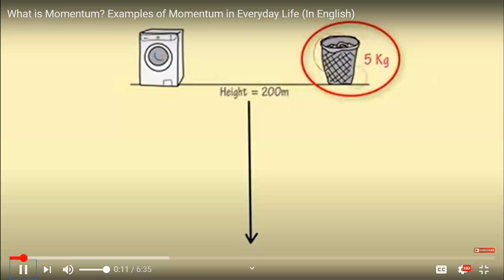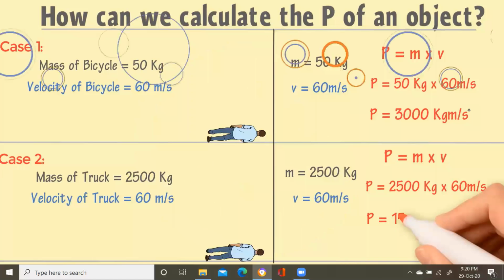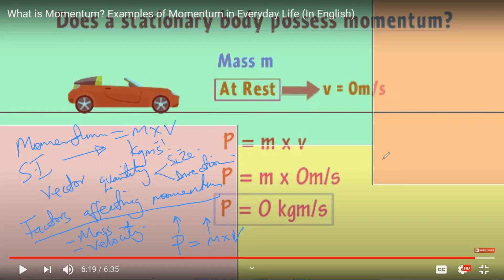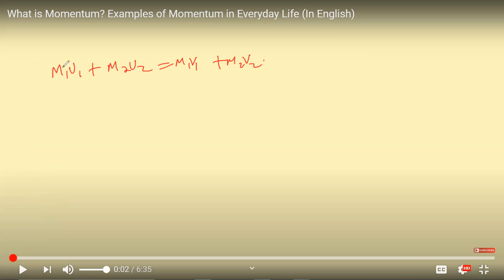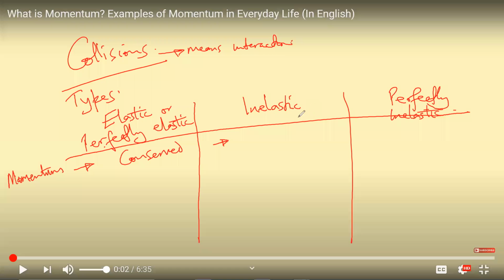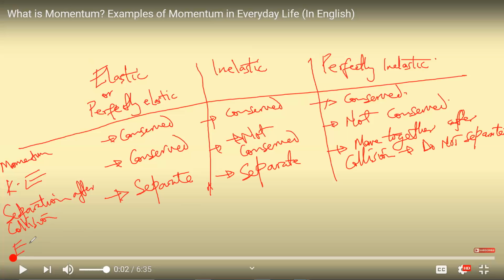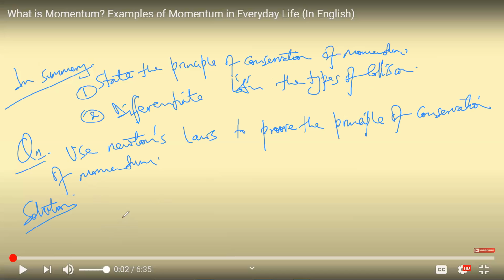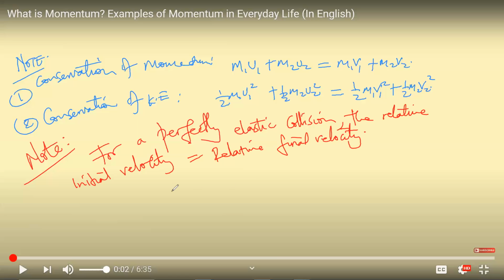What is momentum? s 5 term 01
A level (S.5) Physics; mechanics lesson.